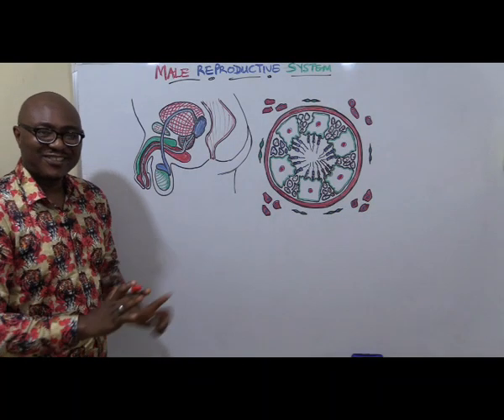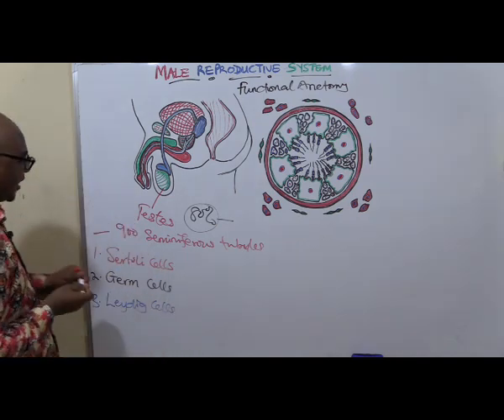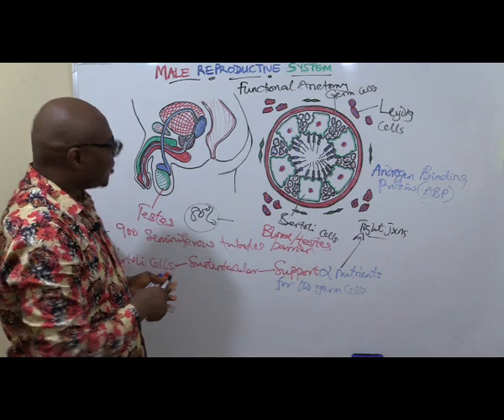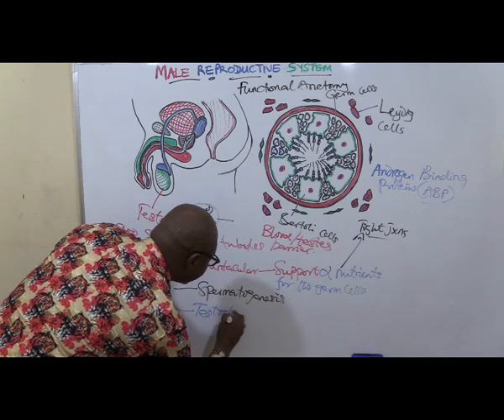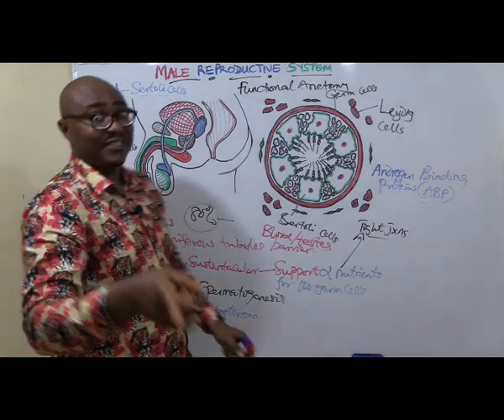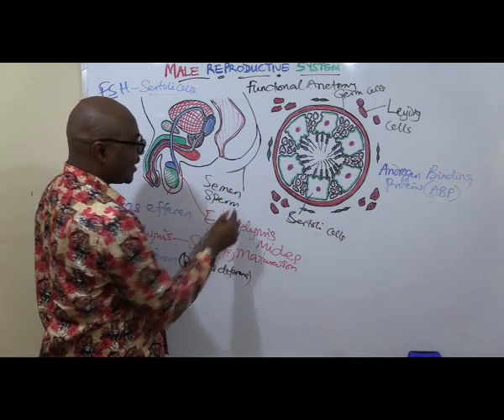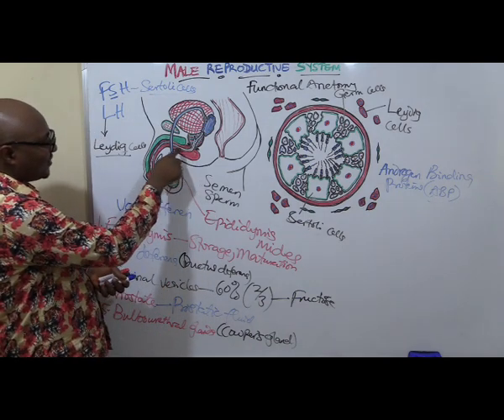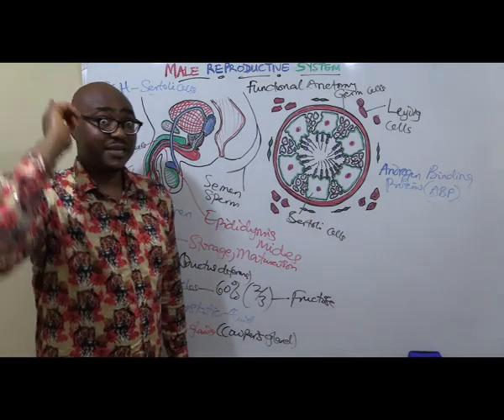A Sneak Peek Into The Testis & Male Genital Tract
In this lecture, we take an exploration into the male Genital Tract, revealing the peculiar functions of the structures therein. ENJOY!

CHAPTERS
0:00 - Intro
0:30 - Overview
1:03 - Inside the testes
3:12 - Sertoli cells
7:32 - Germ cells
7:45 - Leydig cells
10:15 - Male ducts